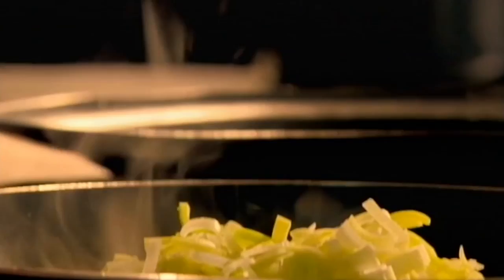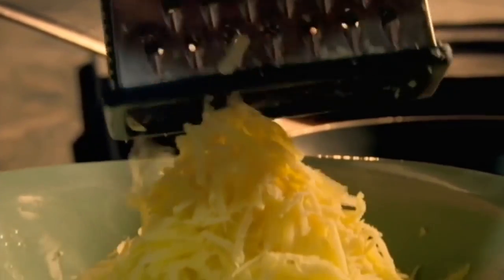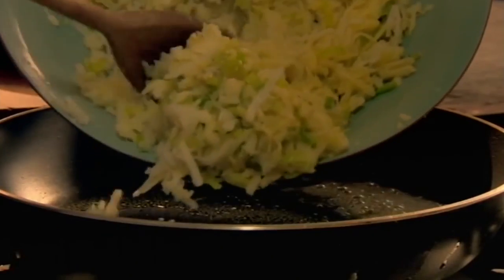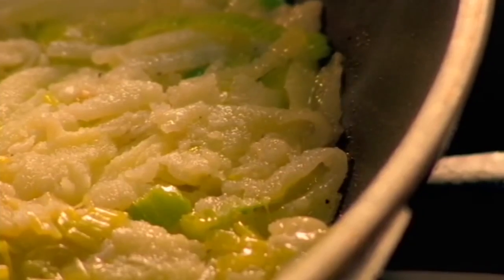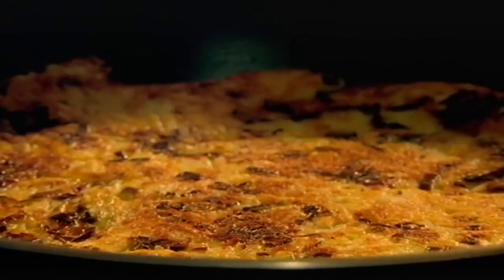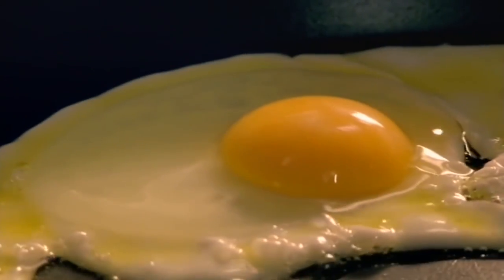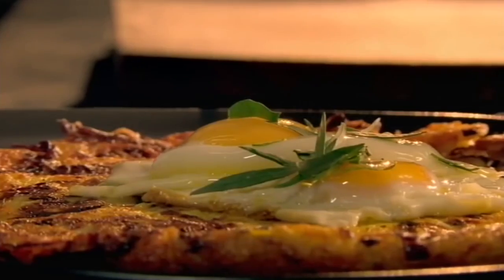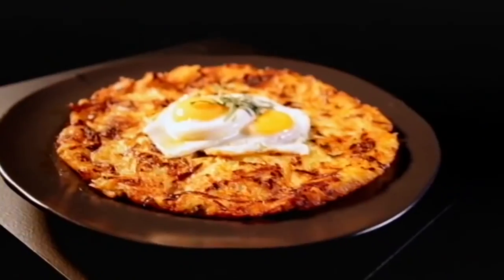Leek & Gruyère Rösti with Fried Eggs | Gordon Ramsay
A hearty meal for breakfast.